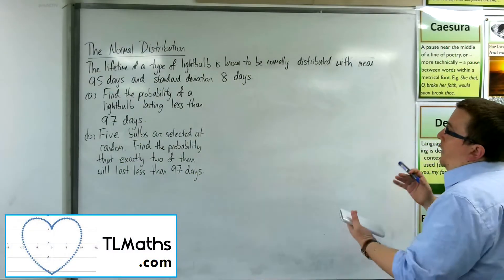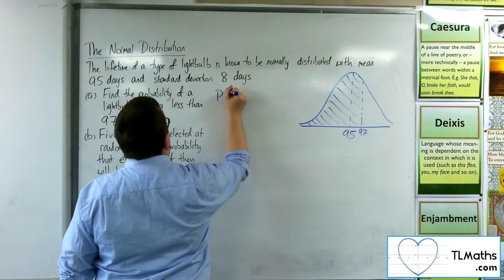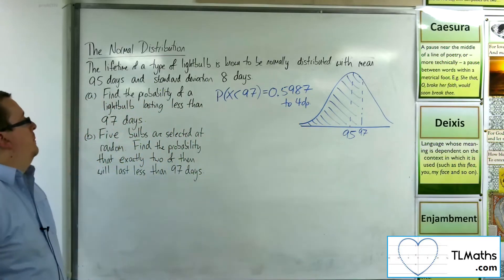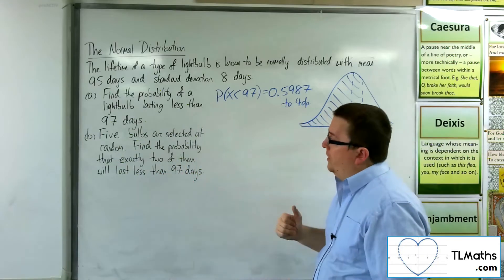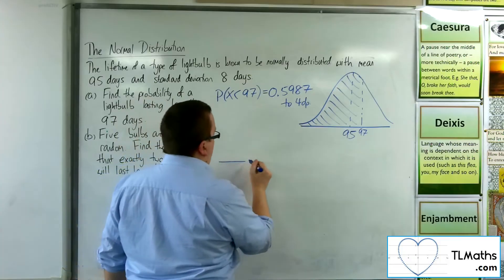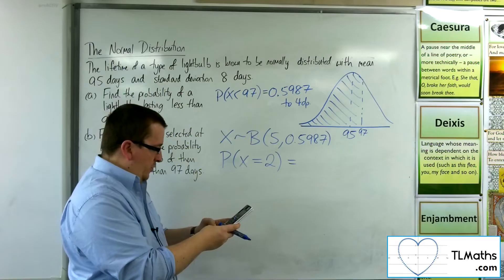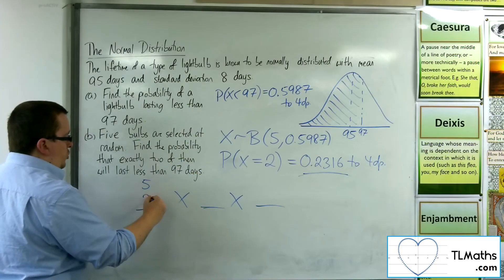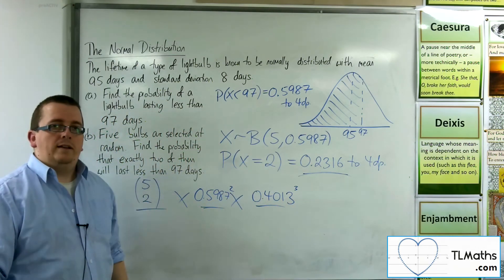A-Level Maths: N2-10 Normal Distribution: Normal to Binomial Problem